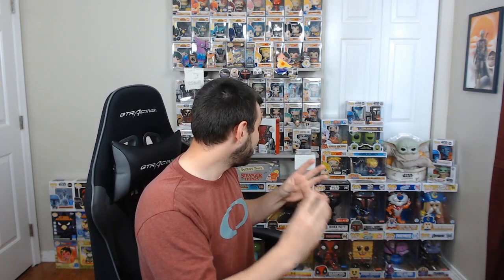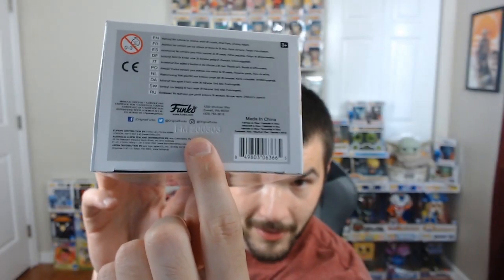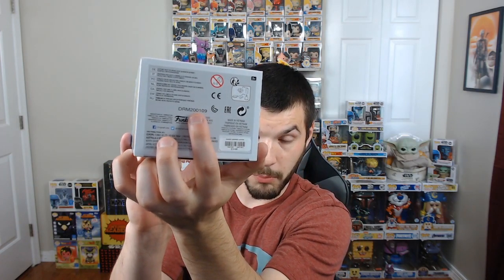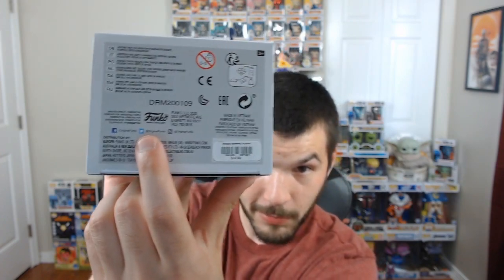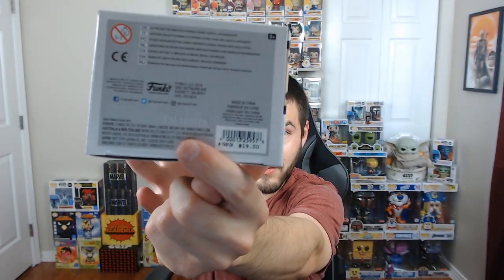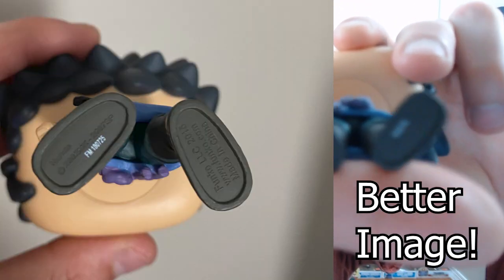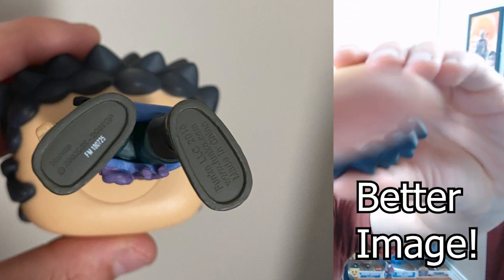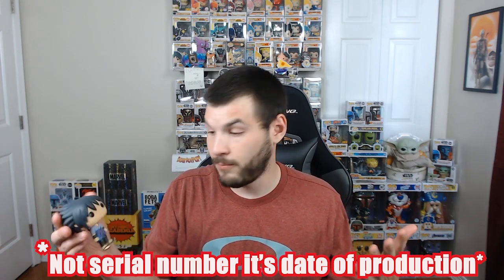Fake Funko Pop Guide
Welcome back everyone today we are going to talk about fake funko pops!
I'm going to give you my best practices to make sure you don't end up with a fake funko. SO STOP and watch this before you make that sketchy online purchase. I've found that by using these practices I've had the best outcome of not getting any fakes. Thank you so much for the support on the video!  If you have had any experiences with fake funkos or fake purchases in general leave them in the comments below! Thanks again.

SOCIAL: "Stay on the hunt"